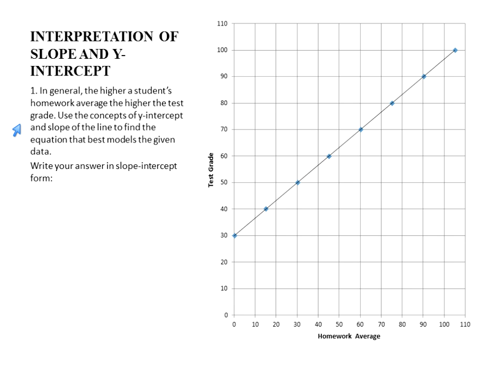Application Day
Interpretation of slope and y-intercept using application problems.